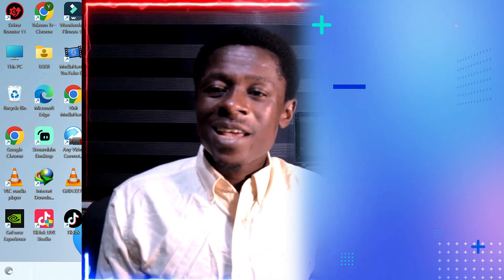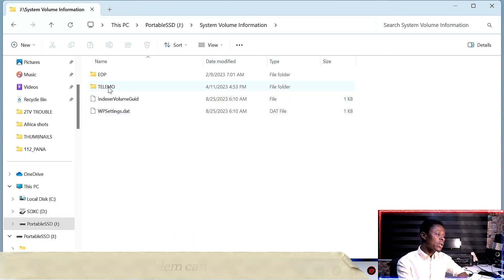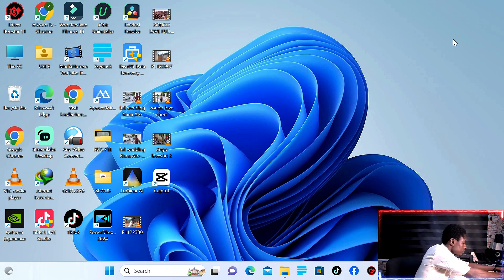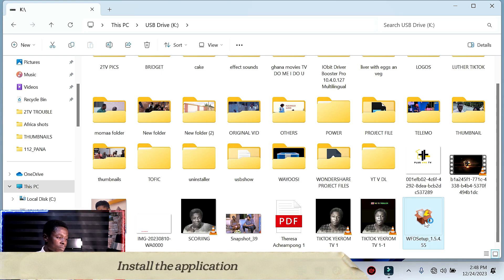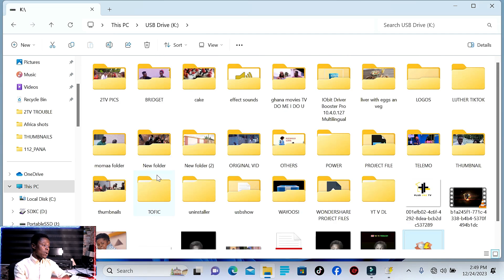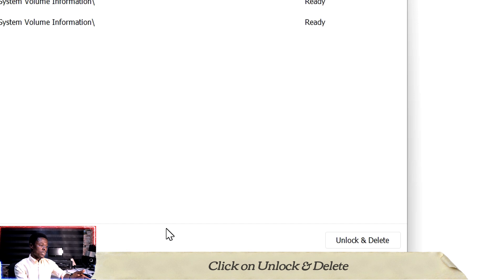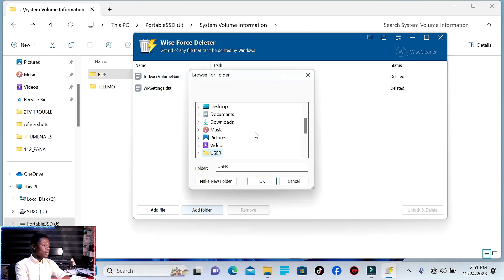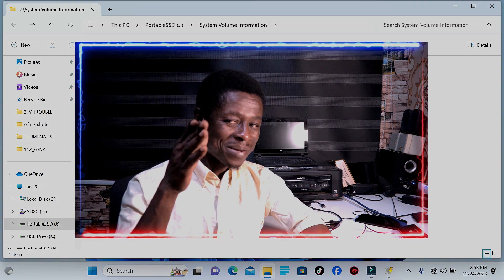How to Delete Undeletable Files & Folders in Windows Pc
How do you delete a file that won't delete.
What tool deletes undeletable files.